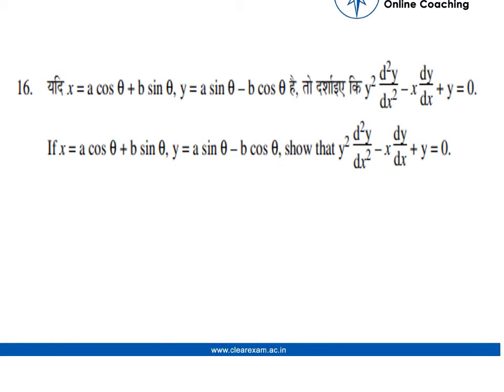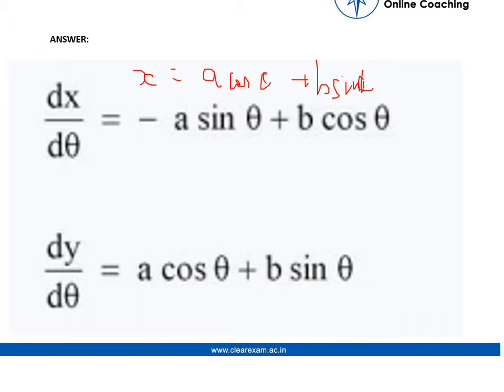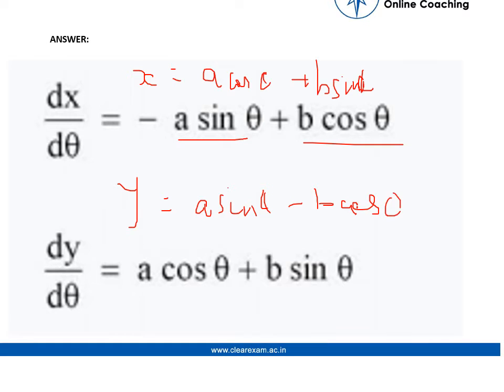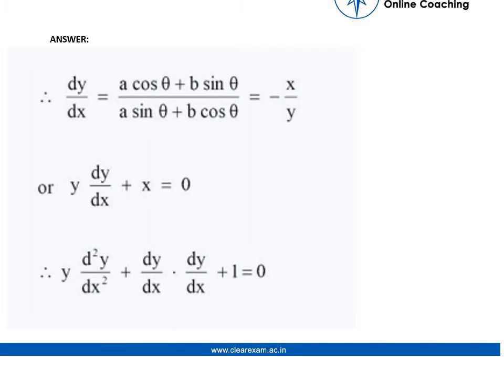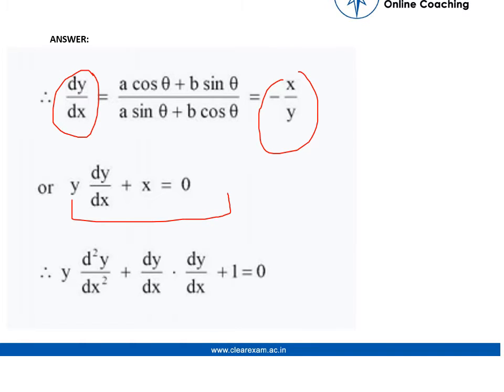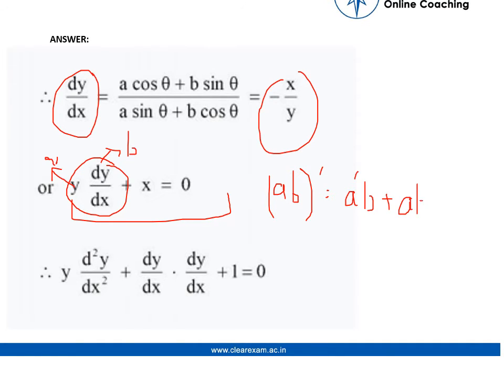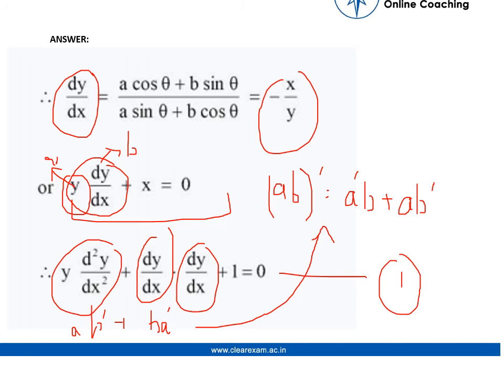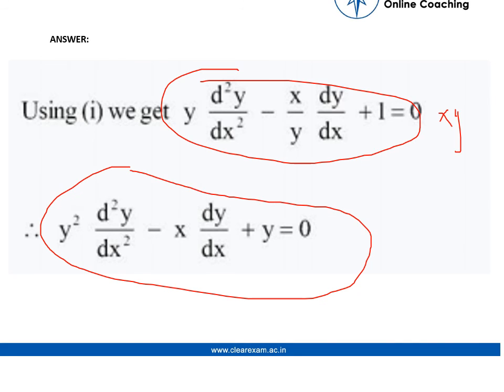CBSE Class 12th Previous Year Paper Solution 2015 | Maths | Set D | ClearExam | Question 16